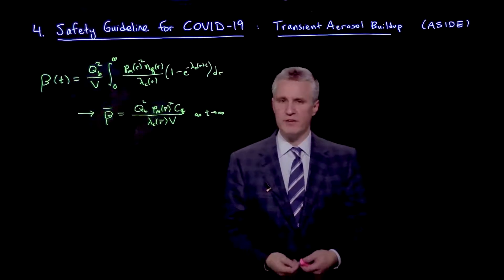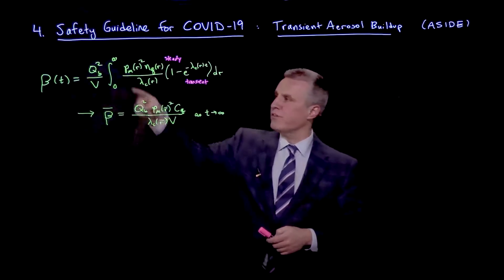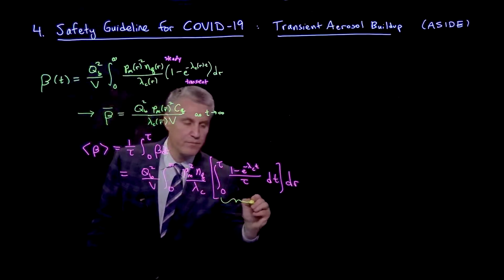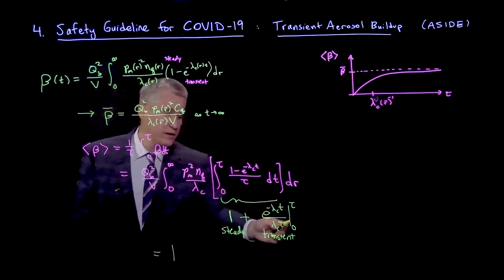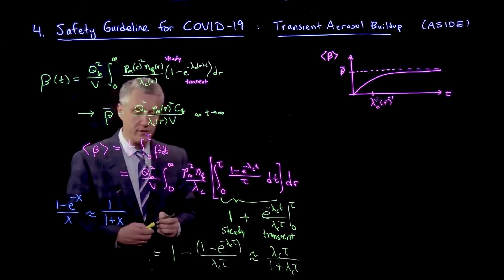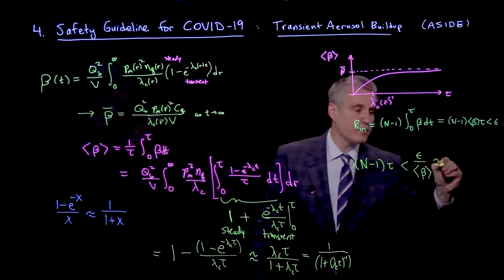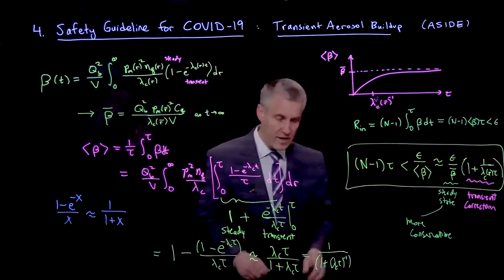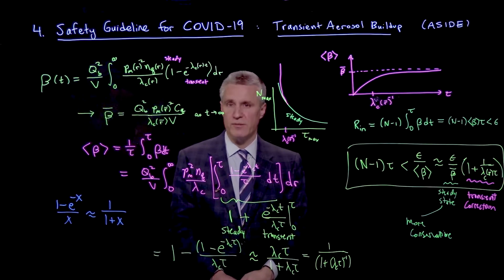Safety guideline for COVID-19: Transient aerosol buildup